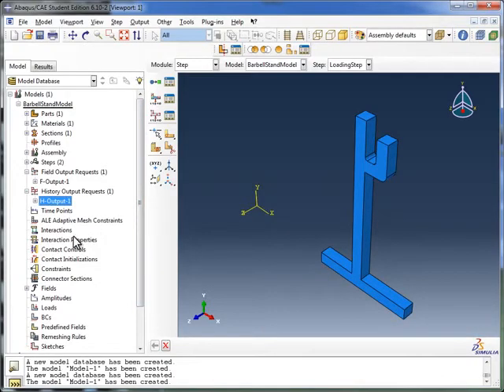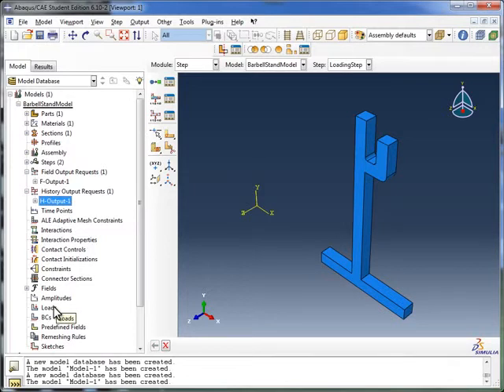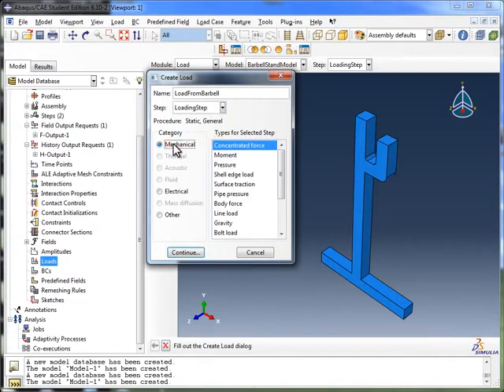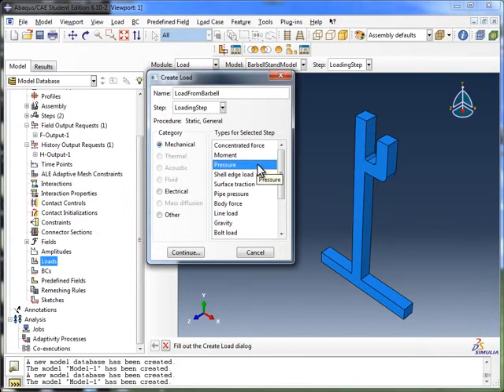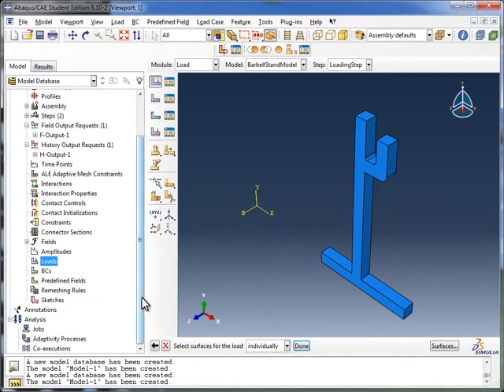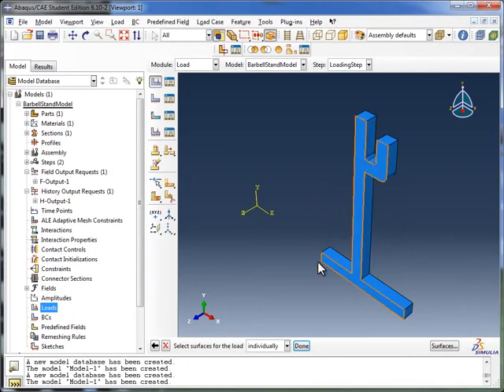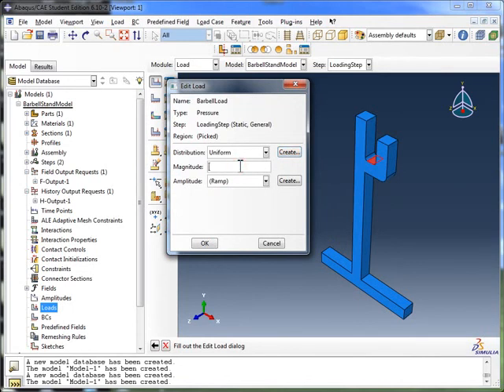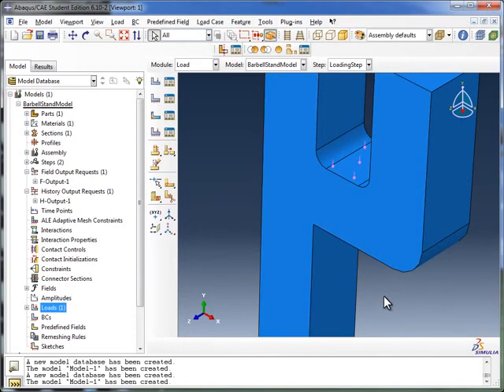m Create Loads